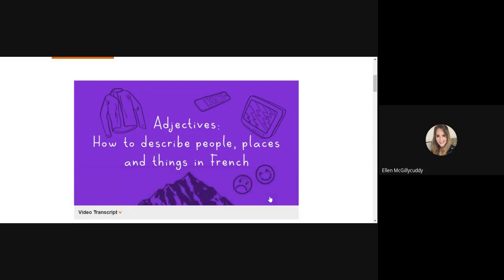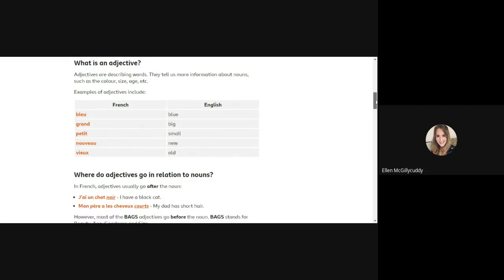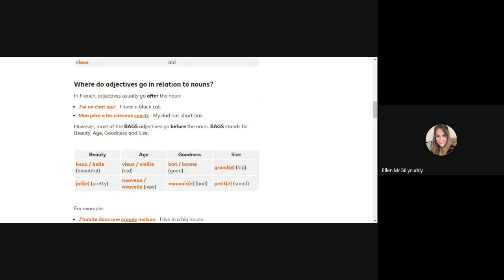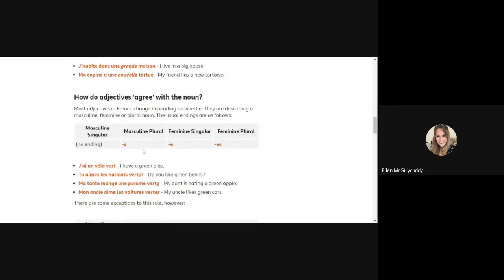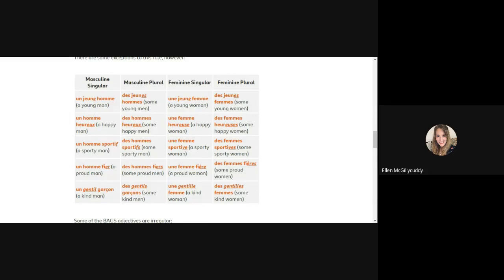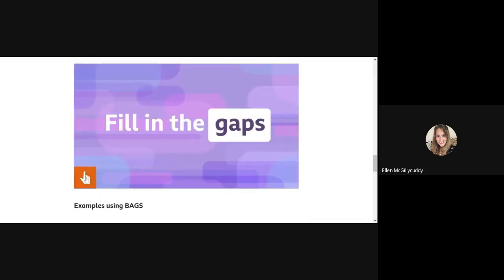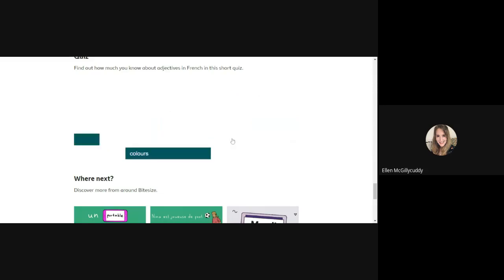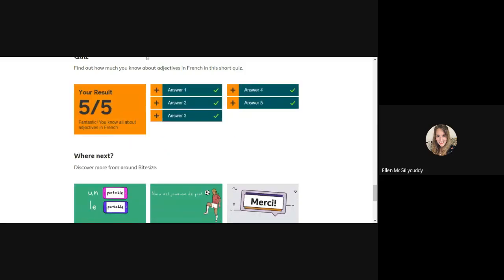Y7 FRENCH Adjectives Webinar 2